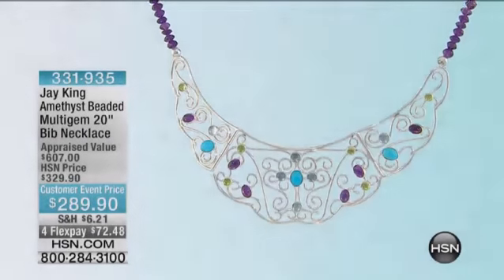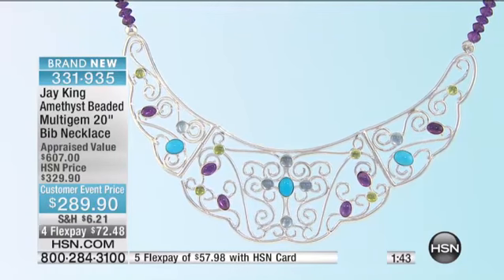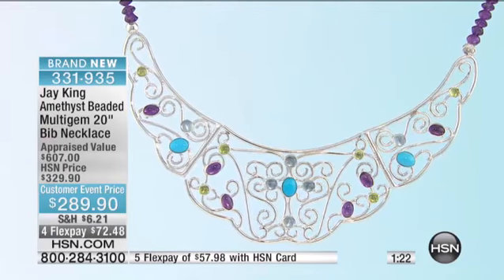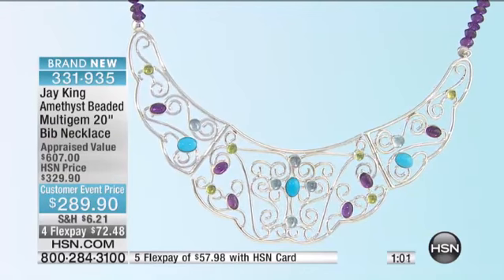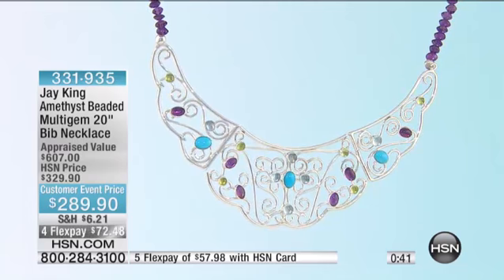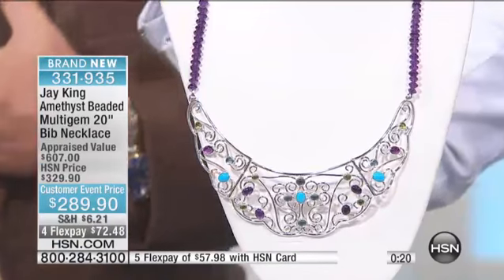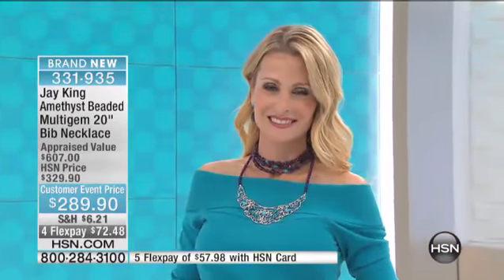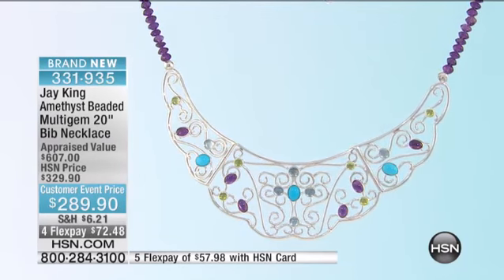Jay King Amethyst Multigem Silver Bib Necklace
Jay King Amethyst Rondelle Beaded Multigemstone Sterling Silver Bib Necklace
There is so much to love about this necklace. From the amethyst beads to the ornate bibstyle drop, this necklace is a...